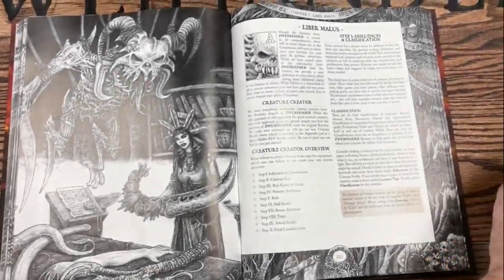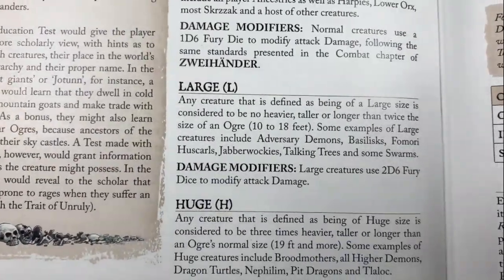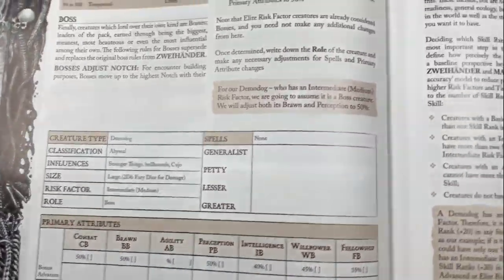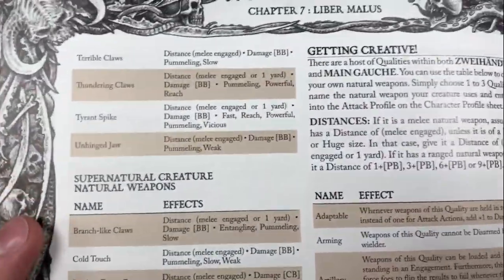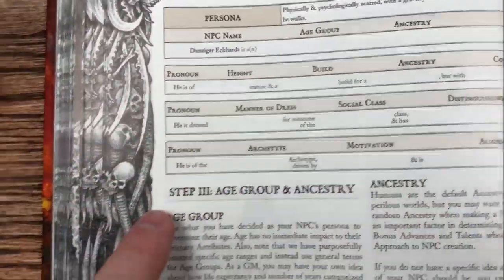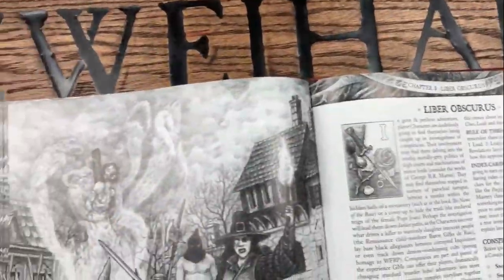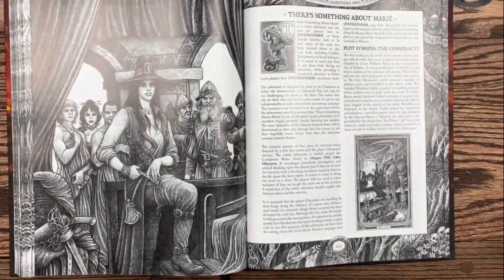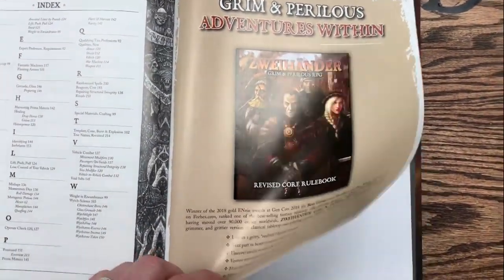Main Gauche RPG, a Zweihander RPG Supplement: Walkthru E03